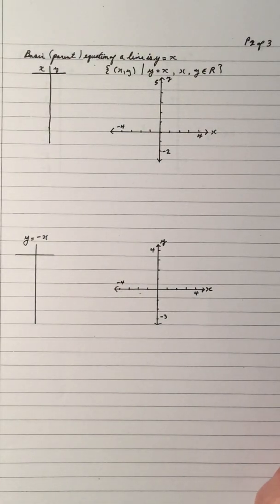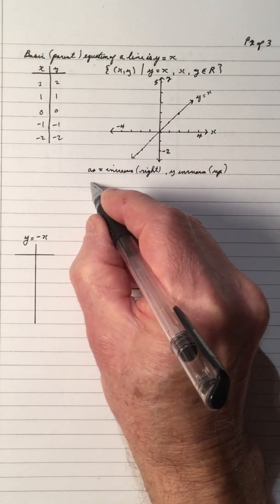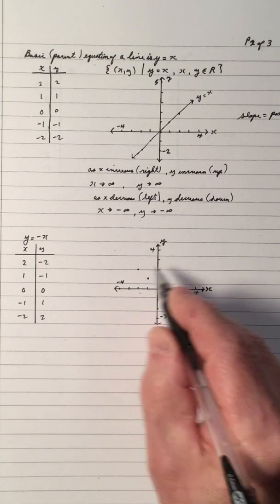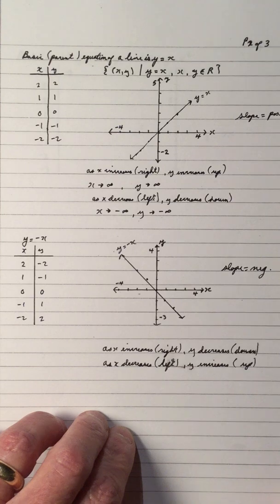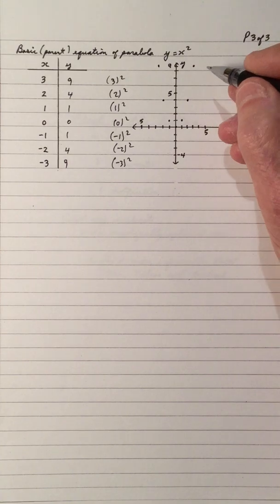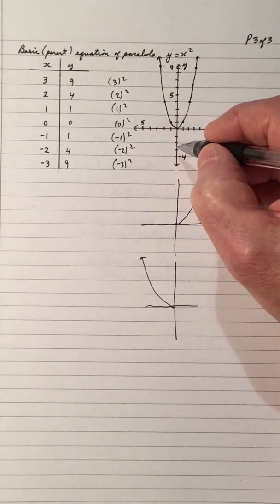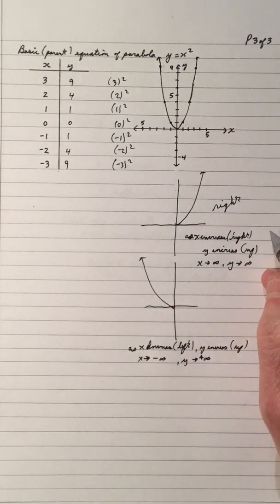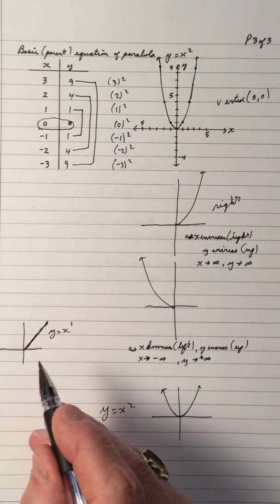Basic Equation of Parabola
Basic equation of parabola y = x ^2